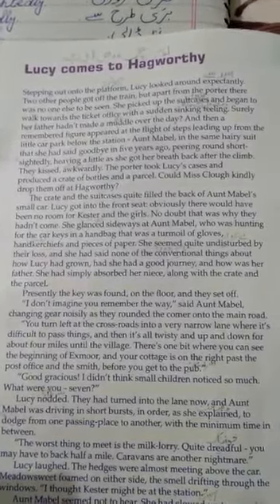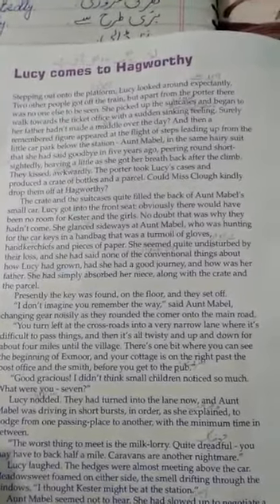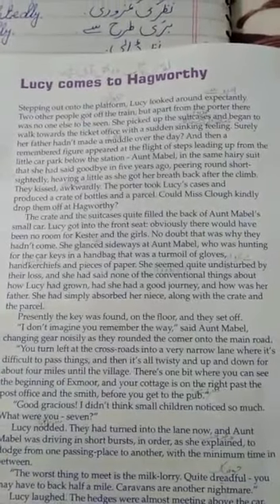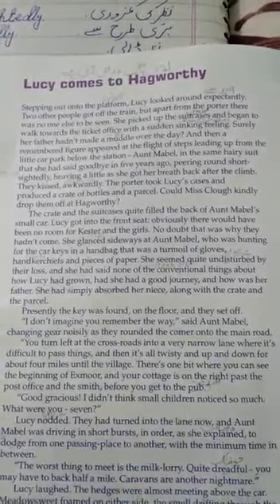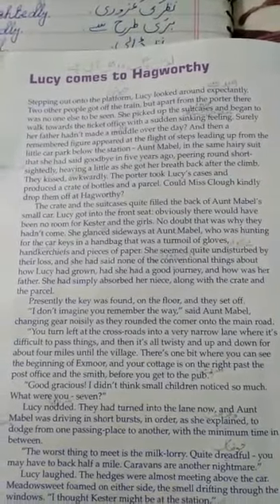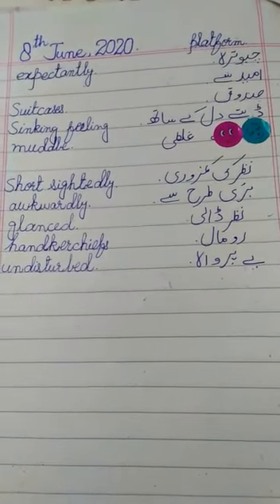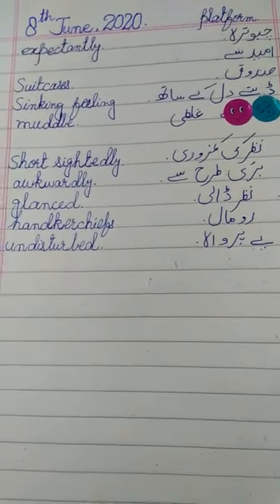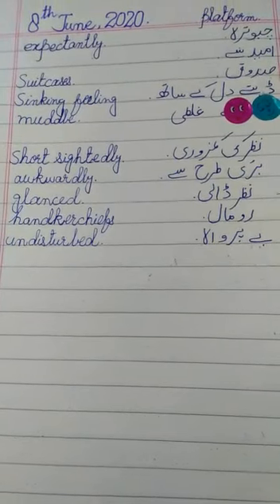J eng 8 June 4th class